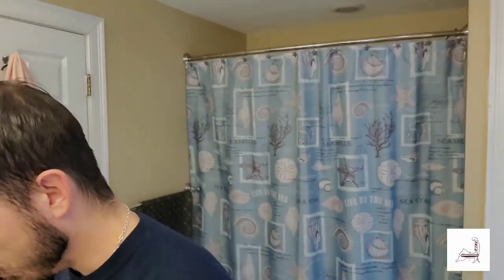Throwback Thursday! (Sir Hare- "Classic Barber")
It's been a long time since I've used the entire Sir Hare line. Boy do I miss it.